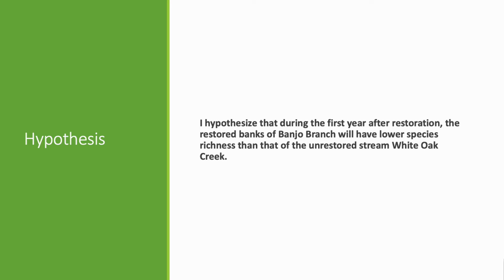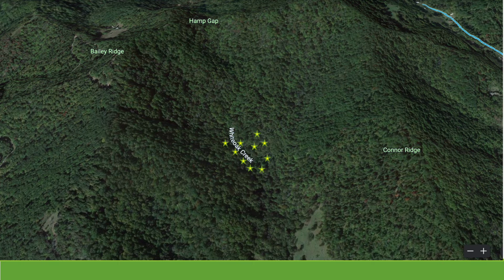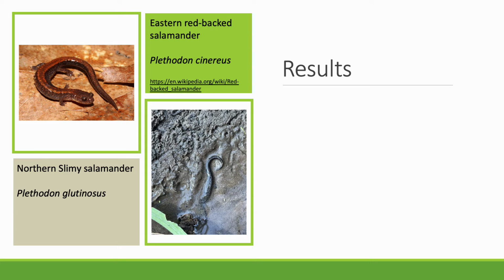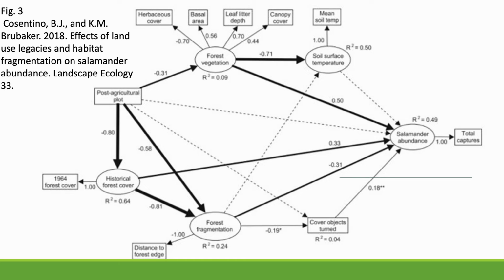Brooke Alexander Bio450 presentation